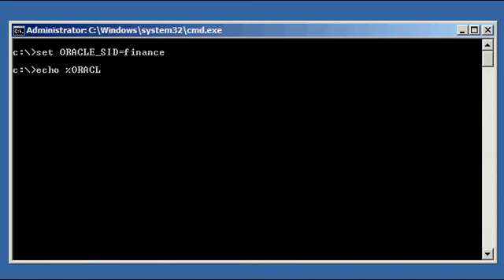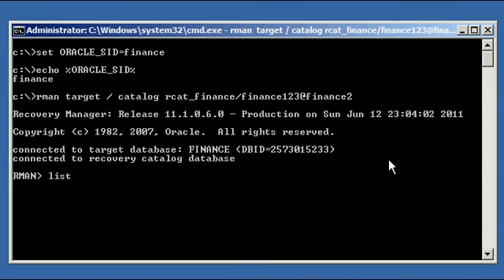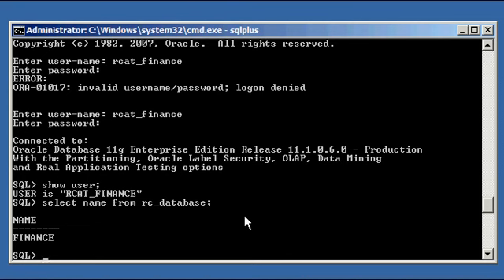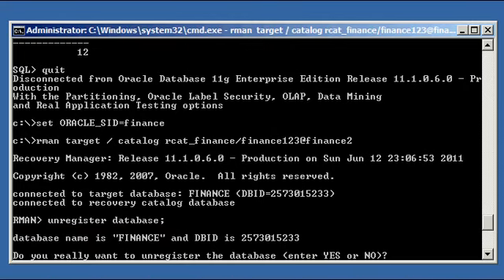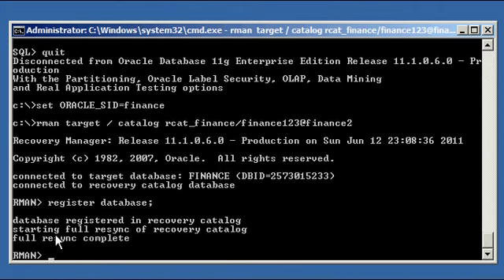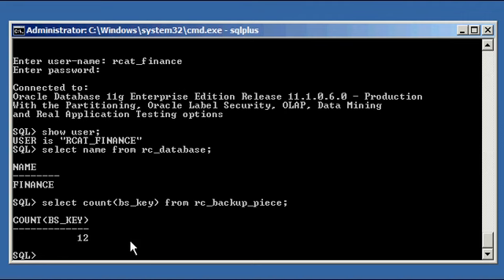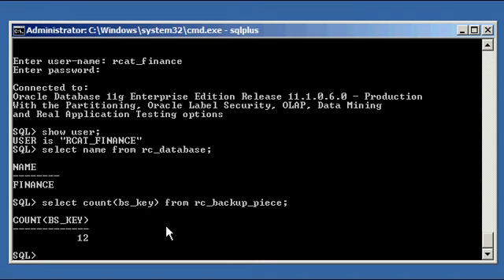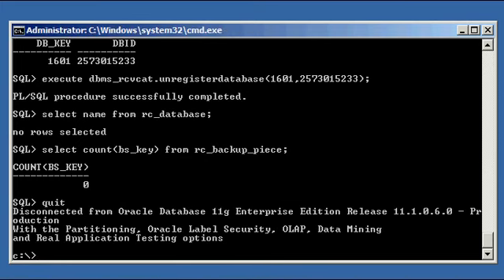Oracle DBA Justin - How to unregister a target database from an RMAN recovery catalog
How to unregister a target database from an RMAN recovery catalog